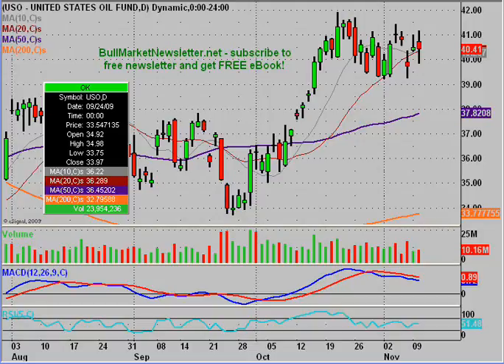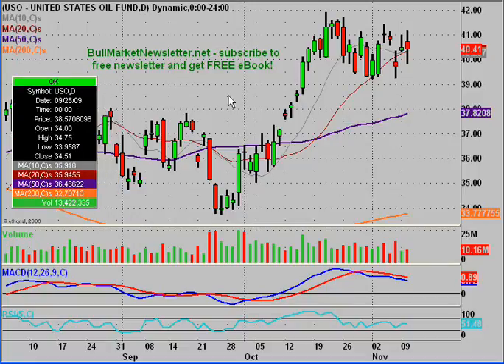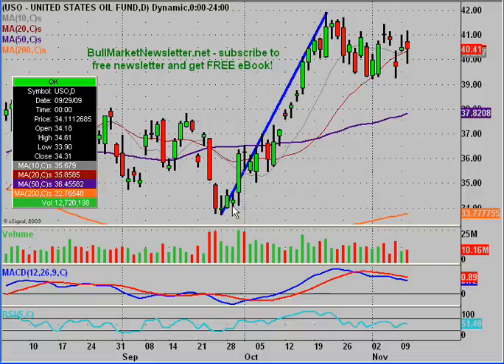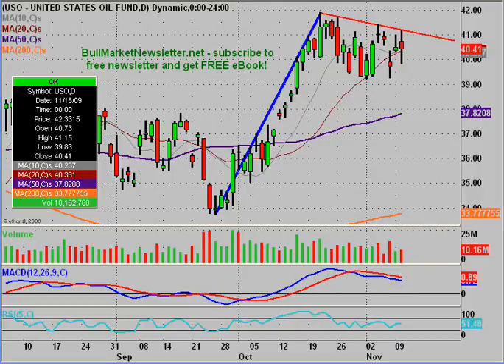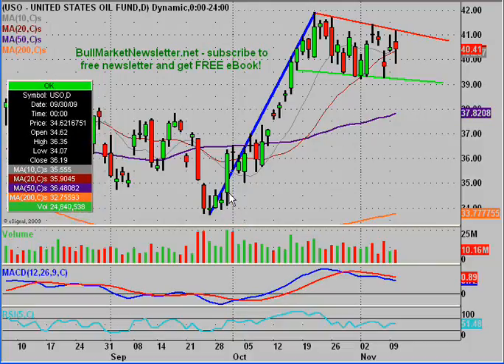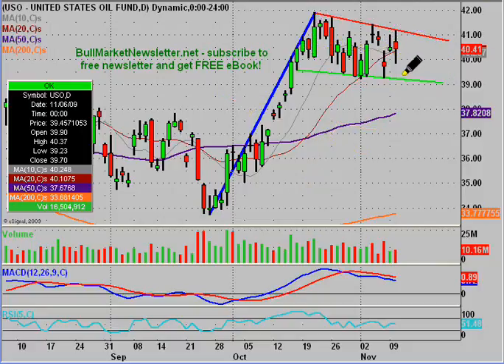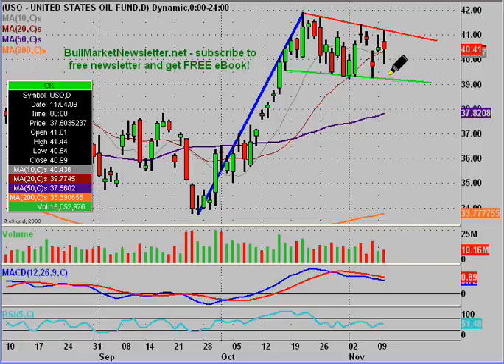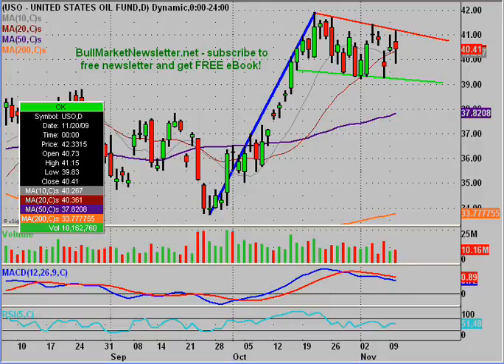Oil Sector Stock Trading Chart_ 11/10/2009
Are you a FaceBook member? Want 'real time' alerts?